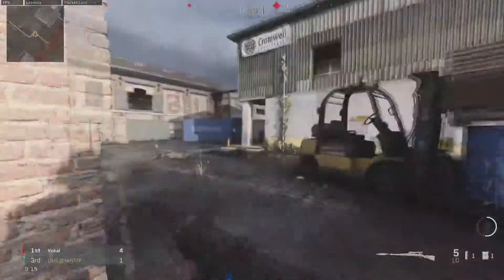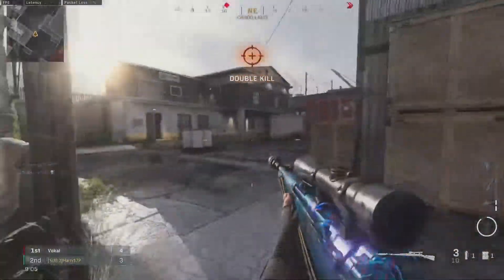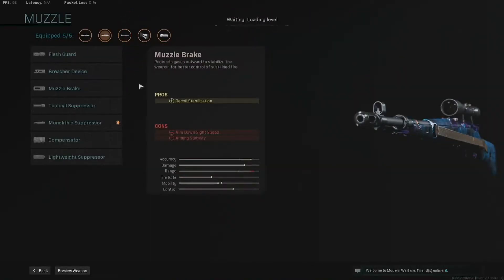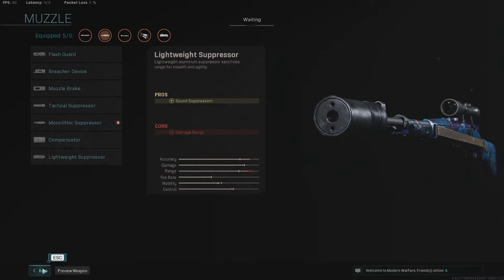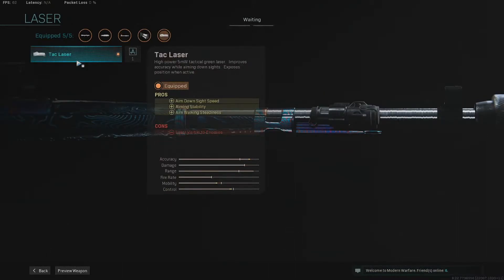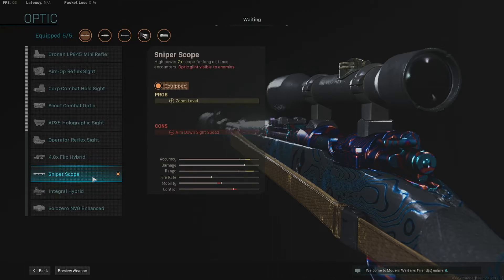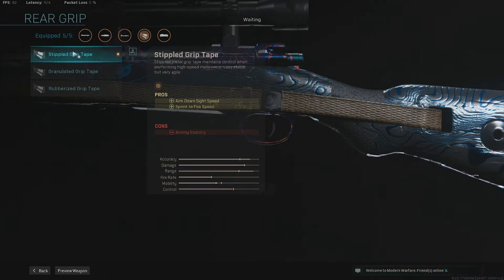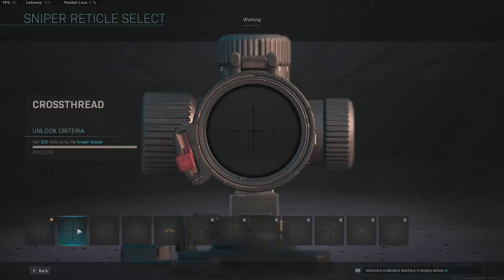The Sniper G.O.A.T🔥! Best Kar98K Class Setup Used By Faze Testy!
In this video we are going to be taking a look at the Warzone loadout that Faze Testy uses in Warzone. Faze Testy's Kar98K class setup is the best Kar98K class setup in Warzone right now!